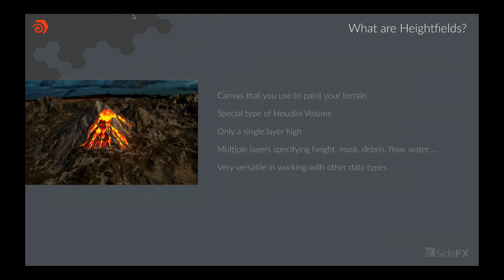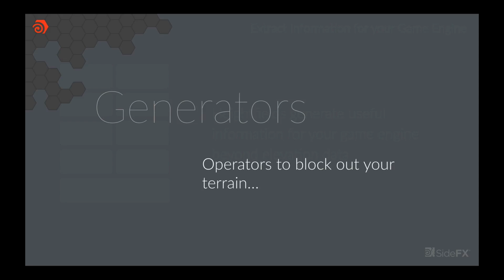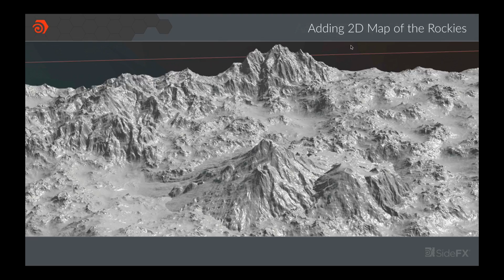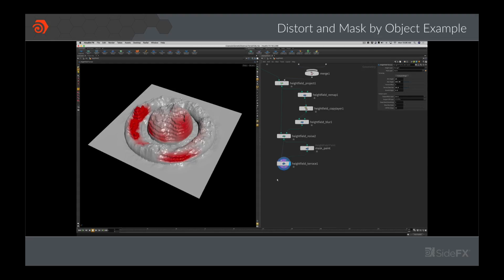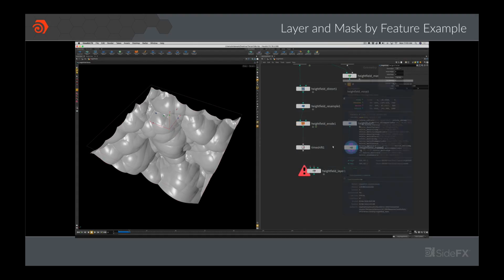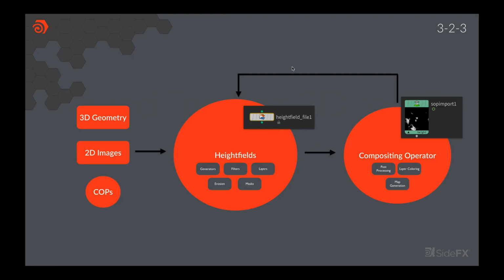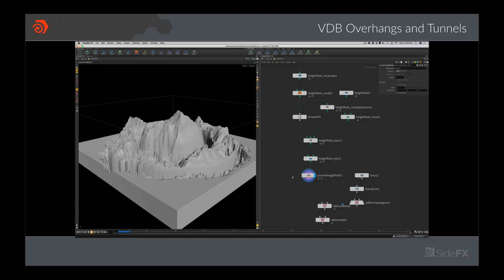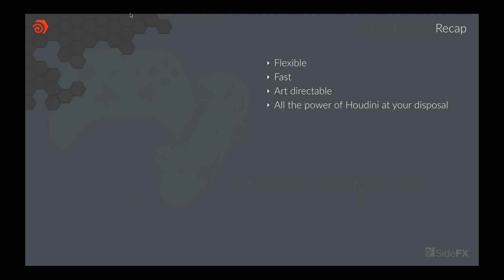Building Terrains | Ari Danesh | GDC 2018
Create realistic terrains for your games using Houdini’s height field tools. Starting from scratch, you will add patterns, noise and 3D projections to shape the terrain, then erosion tools to create added levels of realism. You will then learn how to scatter points to populate the terrain with trees, rocks, and snow.